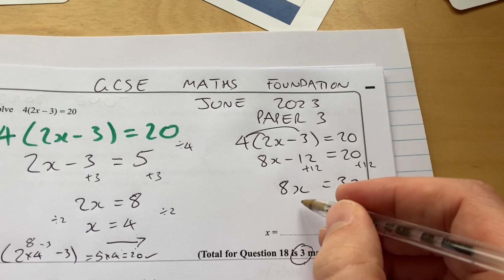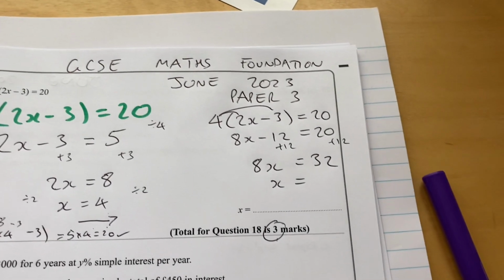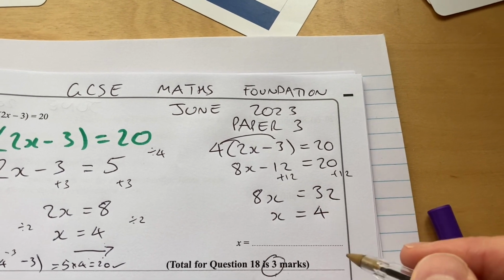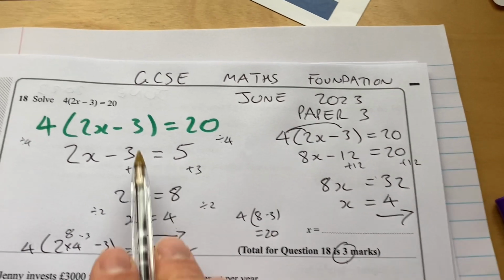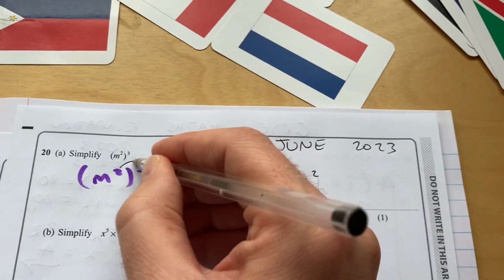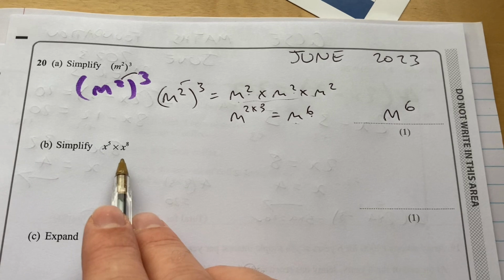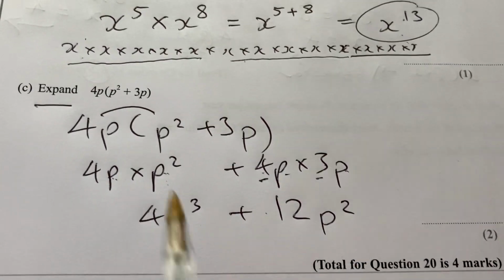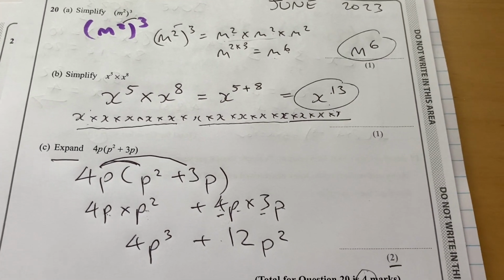Maths GCSE Foundation Exam Paper 3 June 2023 Q18 solving Q20 simplifying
Algebra questions
Using the balance method of opposite operations or inverse operations to solve for x

Simplifying indices (powers or exponents)
Using the power rule (multiply powers)
And multiplication rule (add powers)

Expanding single bracket

Thanks to the viewers across the globe 🙏❤️:
UK 🇬🇧, USA 🇺🇸, India 🇮🇳, South Africa 🇿🇦, Philippines 🇵🇭,
Vietnam 🇻🇳, Netherlands 🇳🇱, Canada 🇨🇦, Zambia 🇿🇲
China 🇨🇳, Australia 🇦🇺, Namibia 🇳🇦, UAE 🇦🇪, Zimbabwean 🇿🇼